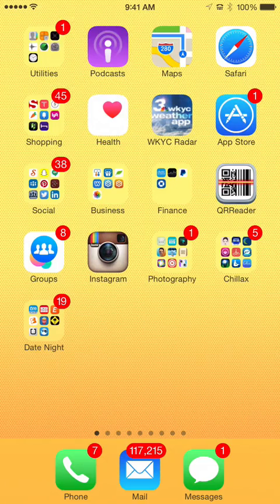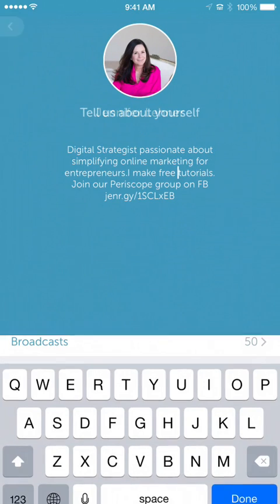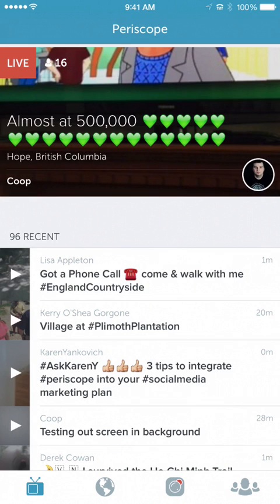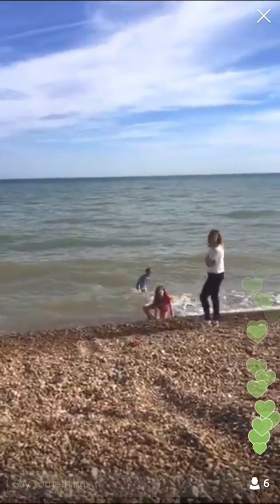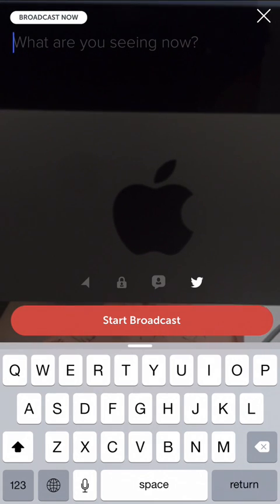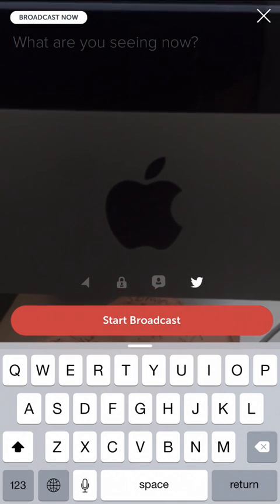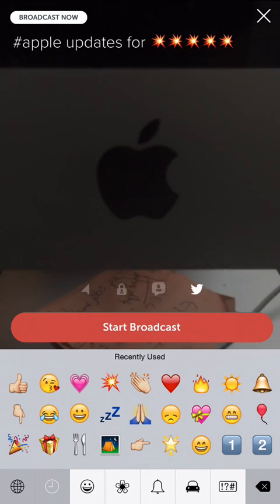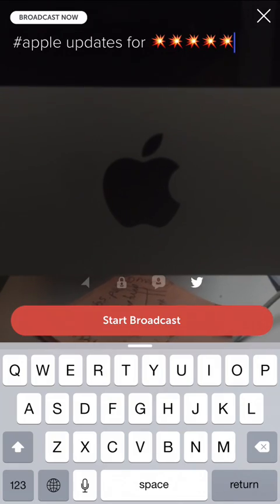How to Use Periscope for Your Business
In this video I will show you how Periscope, a live streaming application that integrates with Twitter, is, in my opinion, the biggest development in technology and social media since the internet itself.  This platform allows us to engage instantly with a large audience, establish ourselves as an expert by demonstrating our skills real time, and it's free.  The use of hashtags and the twitter integration means that we can reach our TARGET audience.  Private scopes allow us to be LIVE with just the people who we want to be with.  It's truly an awesome application.  This tutorial teaches you exactly what you need to do to use Periscope successfully.

00:09 What is Periscope
00:40 Why Periscope
01:38 Setting Up Your Profile
03:01 See who's "Live" among those you follow
03:35 Search the "Globe"
03:57 Navigating a "Live" broadcast
05:55 People I follow who are "Live" now
06:54 Starting a broadcast (Tips and Tricks)
10:44 Things to remember when you broadcast
12:04 What goes on during a "Live" broadcast
12:29 Setting up my "Live" broadcast
13:20 "I'm Live!"
15:56 Come join me!

My favorite tools:

LastPass (share accounts with your VAs without having to share passwords)
Teachable (my favorite place to host an online course)
Trello (my favorite place to lay out projects and collaborate with my team)
ScreenFlow (for Mac. It’s also available for windows. It’s my favorite ScreenCasting and editing software)
Camtasia (for Windows. It’s available for Mac, too)
Filmora (perfect video editing software for newbies. Really cool templates, too)
Screencastomatic (super inexpensive ScreenCasting software)
MeetEdgar (A great social media scheduler)
OnlyPult (for scheduling your Instagram)
Recupost (A social media scheduler as good as Edgar, just a lot less expensive.)
Buffer (Social media scheduler. I use to send articles on Twitter, mostly)
Canva (For creating graphics, easily)
Instapage Amazing landing page creator and also great for making sales pages.
Squarespace This is what I used to create my website. I simply love this platform.
Leadpages And essential tool for growing your leads.
Hubstaff A great tool for managing your team.
Fiverr Sometimes you need someone to do a quick job for you. Fiverr is the place.
FreshBooks Wonderful financial management for entrepreneurs.
HauteChocolate Beautiful, styled, stock photos.
Webinar Jam I use their EverWebinar system to put my webinars on an evergreen funnel.
Society6 Beautiful backdrops for your webinar. (I always order size medium)
OnlineJobs.ph A great resource to find virtual assistants.